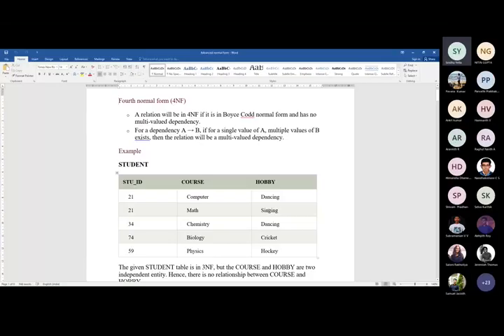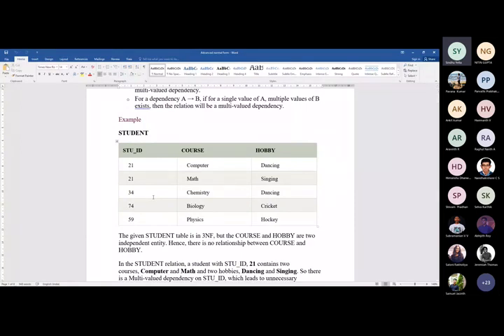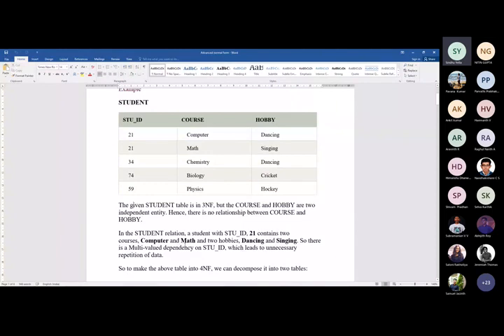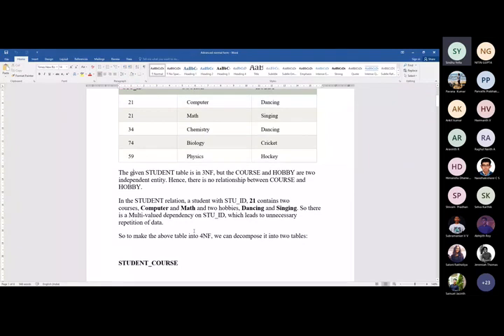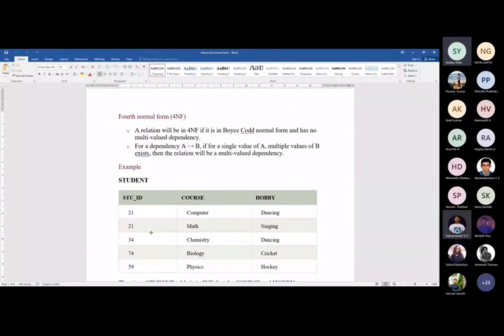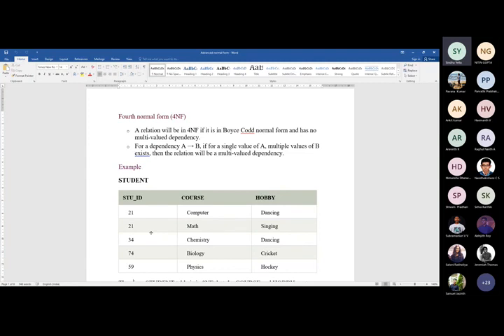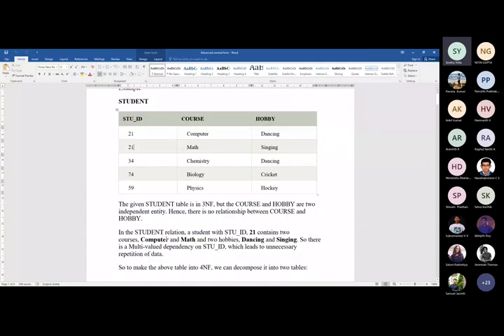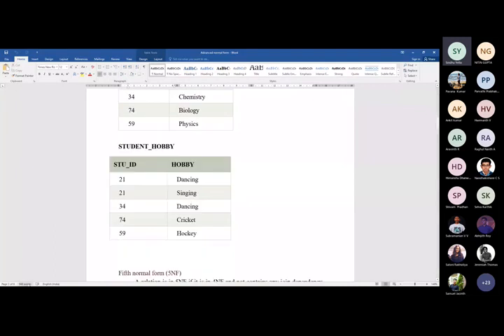30- 1 4NF( Lecture 30 - 4NF, 5NF, File Processing )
30- 1 4NF( Lecture 30 - 4NF, 5NF, File Processing )